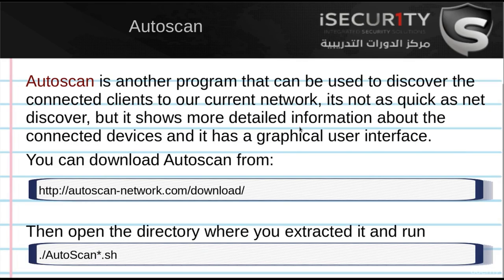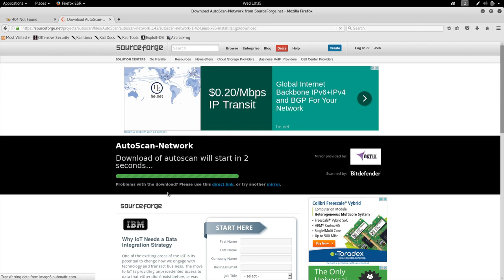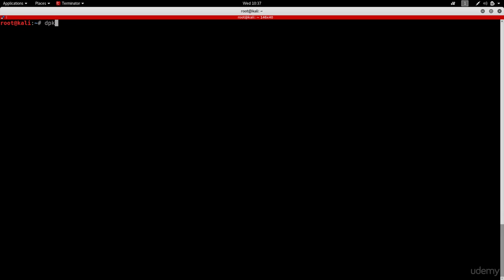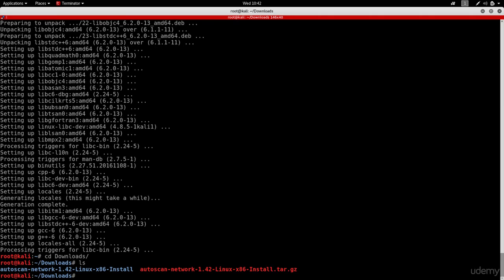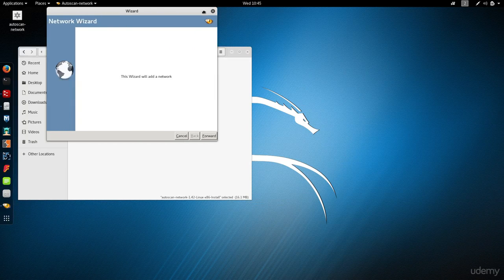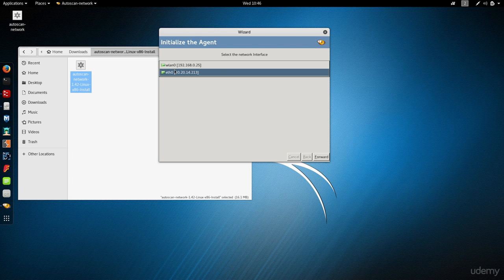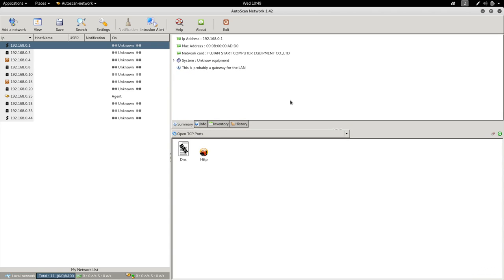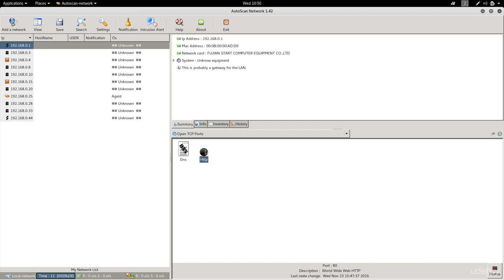36. Gathering More Information Using Autoscan